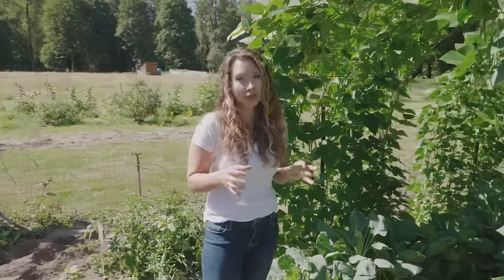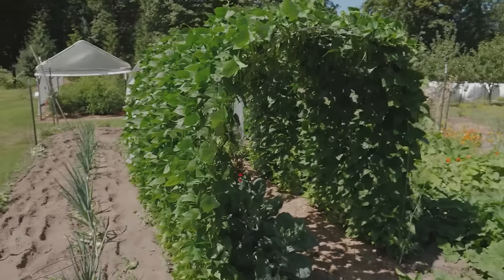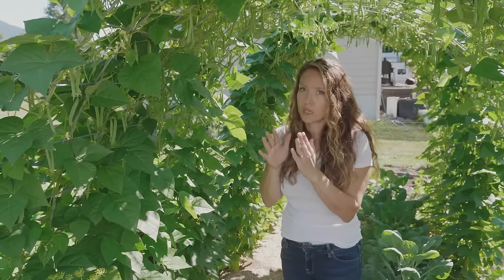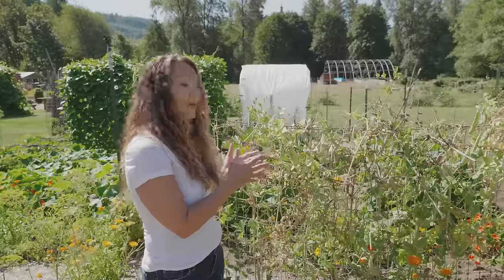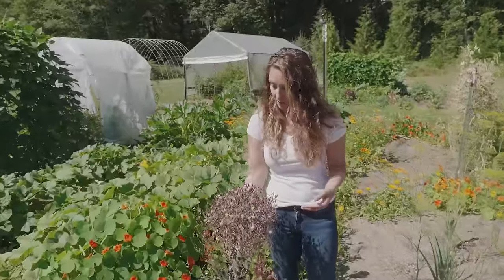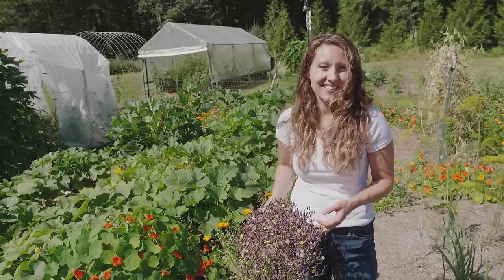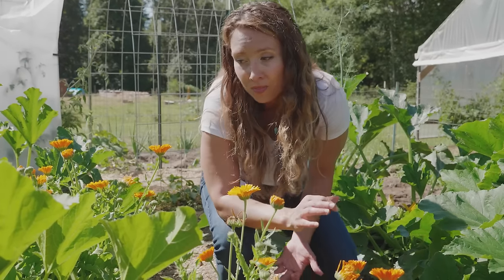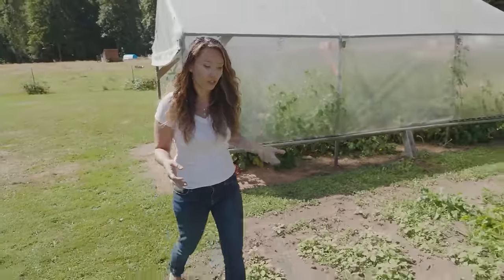Never Buy Garden Seed Again Seed Saving Secrets with 100 Year Old Bean Seed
We've been seed saving our family strain of beans (two types) for over 100 years and 5+ generations. I'm sharing my tips for successful seed saving, including self-pollinating, cross-pollinating, and what that means to your seed saving, plus, how to know when the seeds are ready to go into storage or need to dry longer.

Learn more about my full seed saving course inside the Pioneering Today Academy

Listen in to the Pioneering Today Podcast - rated Top 6 Home & Garden Podcasts

Need help growing a garden and fresh food? Take my FREE Organic Gardening Workshop (includes an entire video on easy DIY cold frames)